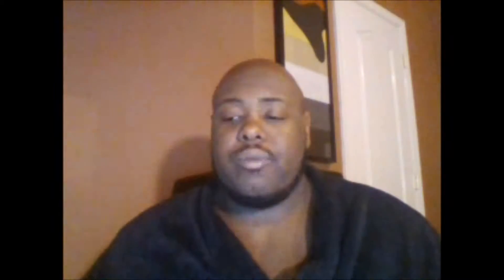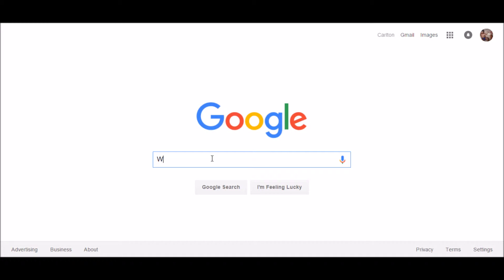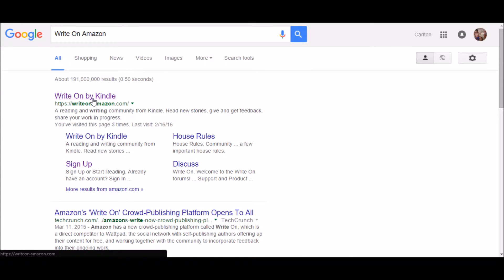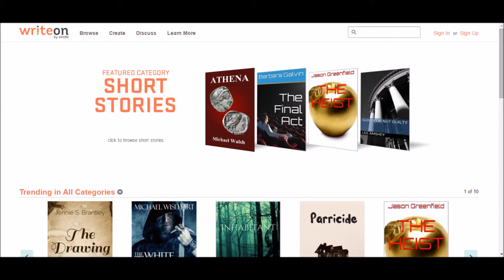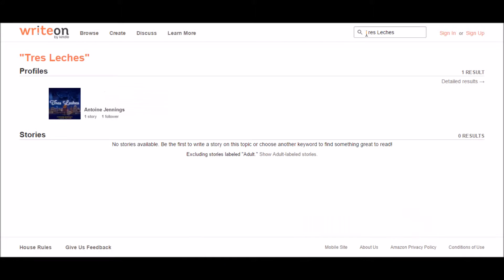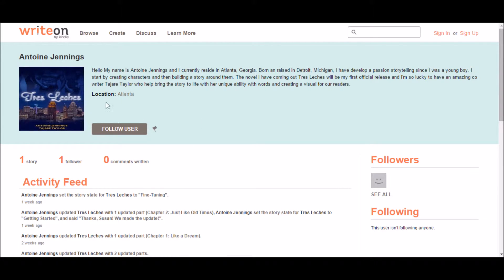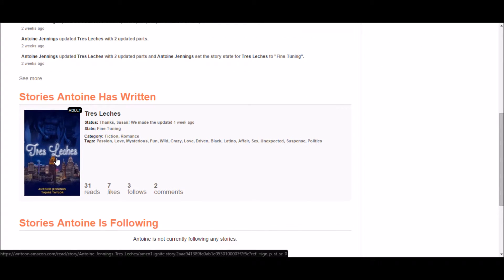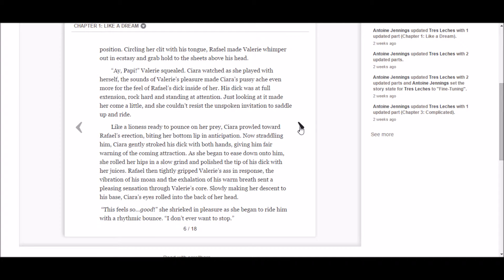Man-mpering Session 1: TONYMOLY Moisturizing Aloe Mask Sheet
This video is a review of the TONYMOLY I'm Real Aloe Mask Sheet - Moisturizing.

You can get this mask on Amazon for sure, just search for the above or use the link at the bottom of this description.

Also talked about 'Tres Leches' by Antoine Jennings and Tajare Taylor.

Sheet Mask

Tres Leches